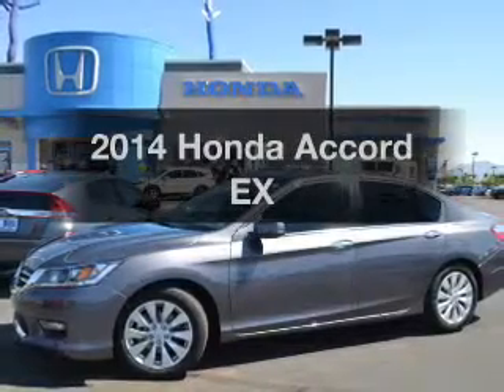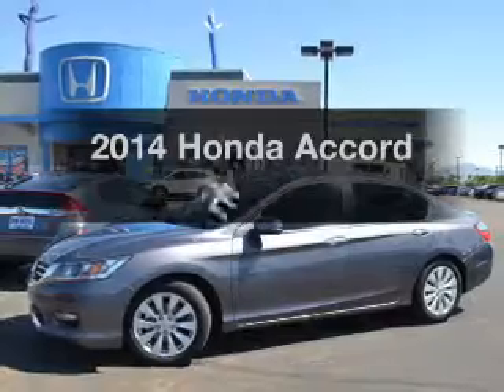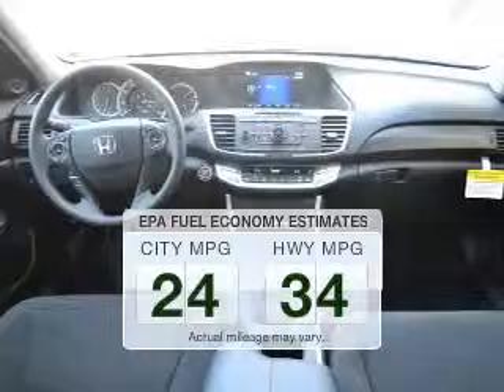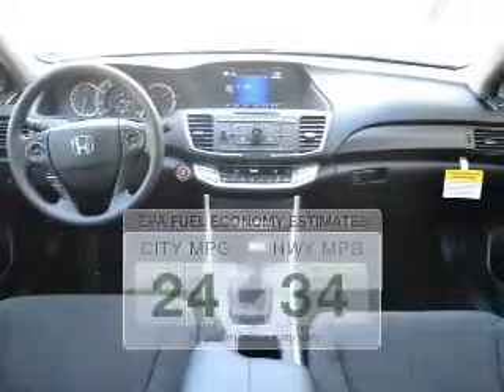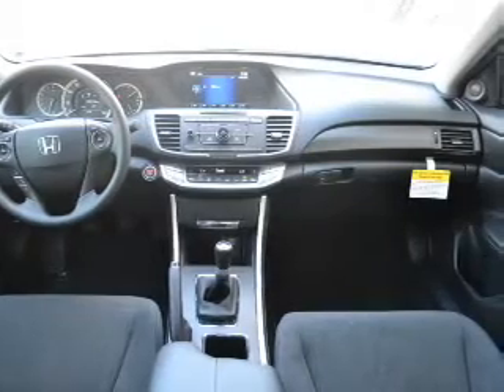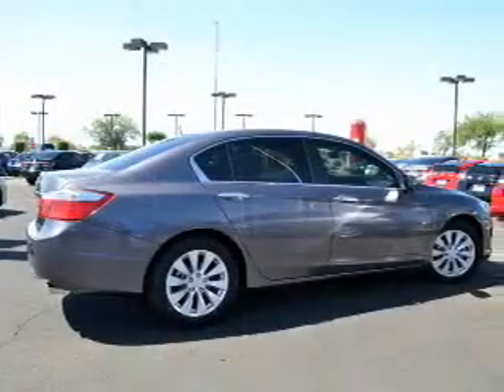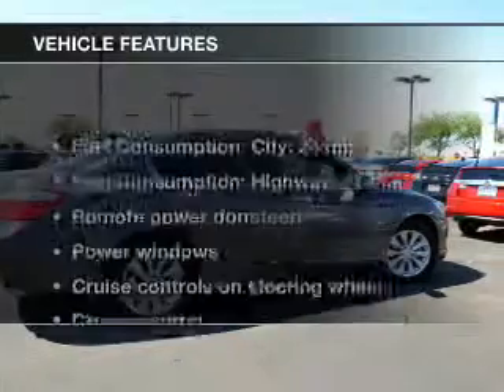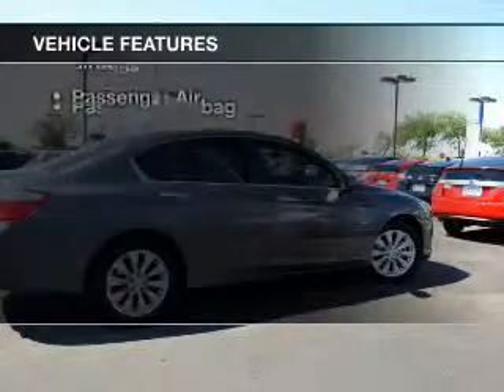2014 Honda Accord - AVONDALE AZ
Year: 2014
Make: Honda
Model: Accord
Trim: EX
Engine: 2.4 liter I-4
Transmission: 6-Speed Manual
Color: Modern Steel Metallic
Mileage: 12
Address:
10151 W PAPAGO FWY